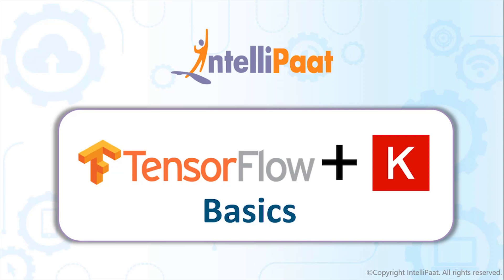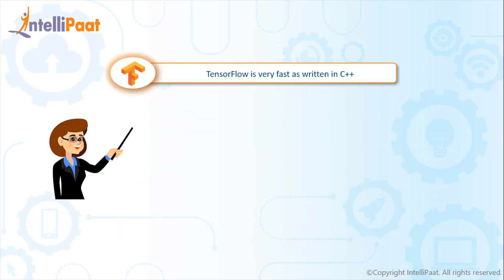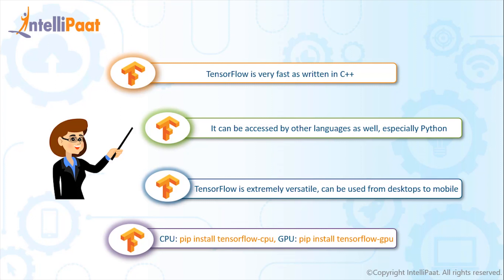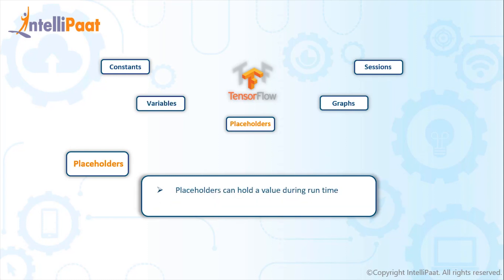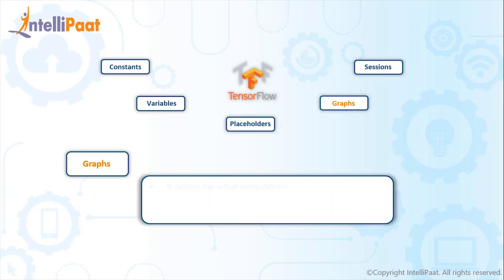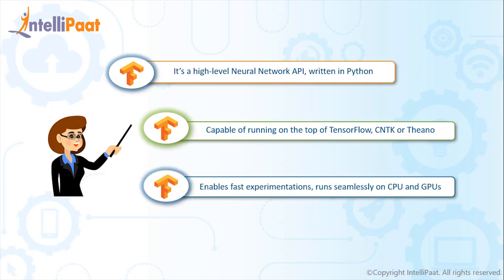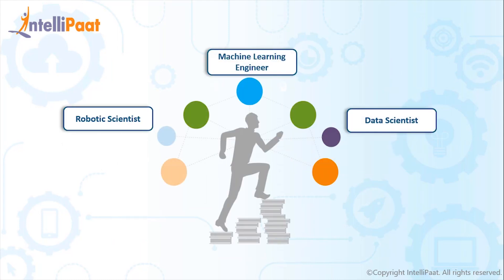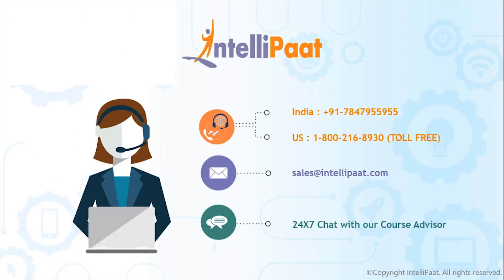What is Keras | What is TensorFlow | Keras and TensorFlow Tutorial For Beginners - Intellipaat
This tensorflow tutorial for beginners is a short video about what is tensorflow, why it is used, it’s features and the various objects it has. You will also learn about Keras and how Keras programming is used with tensorflow to build deep learning applications. Upon finishing watching this tensorflow keras tutorial video you will be well-versed in this deep learning library.

📰 Interested to learn Deep Learning still more?

Below topics are explained in this Intellipaat deep learning with tensorflow beginner tutorial:
00:32 - introduction to tensorflow

01:55 - tensorflow objects

4:56 - what is keras

6:21 - career opportunities in ai

In our Artificial Intelligence course, you will learn tensorflow, tensorflow basics with tensorflow example, case and projects and this will help you become a successful AI professional in future. You can get more details about our deep learning tensorflow course
It is a 32 hrs instructor led Artificial Intelligence training provided by Intellipaat which is completely aligned with industry standards and certification bodies.

Interested to learn more about google tensorflow?

Got any questions about tensorflow explained? Ask us in the comment section below.

Intellipaat Edge
1. 24*7 Life time Access & Support
2. Flexible Class Schedule
3. Job Assistance
4. Mentors with +14 yrs
5. Industry Oriented Course ware
6. Life time free Course Upgrade

Why Artificial Intelligence is important?

Artificial Intelligence is taking over each and every industry domain. Machine Learning and especially Deep Learning are the most important aspects of Artificial Intelligence that are being deployed everywhere from search engines to online movie recommendations. Taking the Intellipaat Deep Learning training & Artificial Intelligence Course can help professionals to build a solid career in a rising technology domain and get the best jobs in top organizations.

Why should you opt for an Artificial Intelligence career?

If you want to fast-track your career then you should strongly consider Artificial Intelligence. The reason for this is that it is one of the fastest growing technology. There is a huge demand for professionals in Artificial Intelligence. The salaries for A.I. Professionals is fantastic.There is a huge growth opportunity in this domain as well. Hence this Intellipaat video is your stepping stone to a successful career!